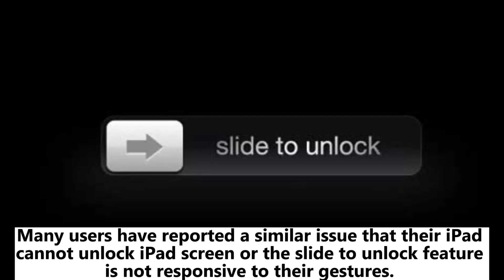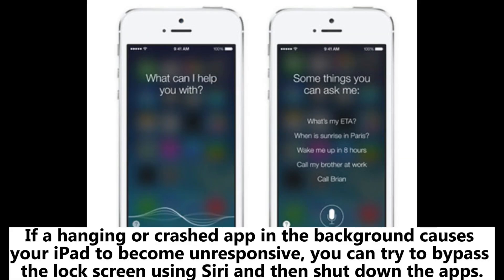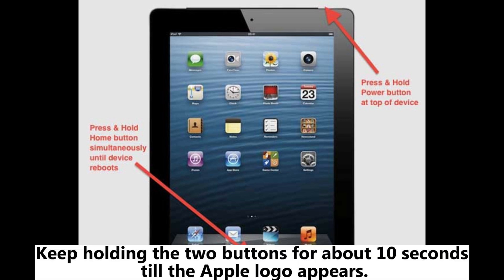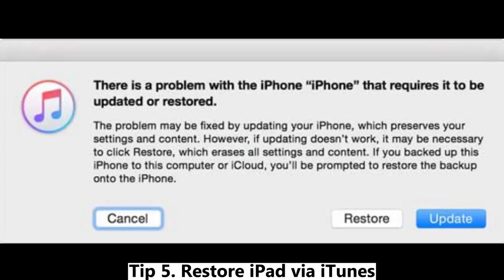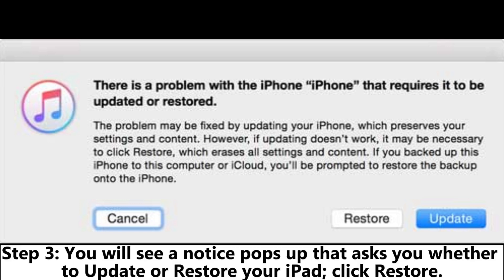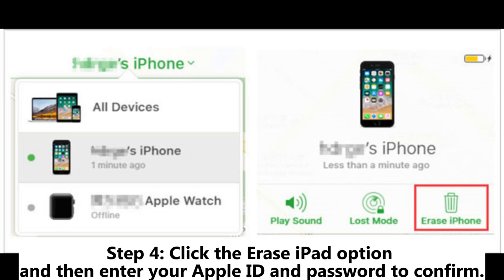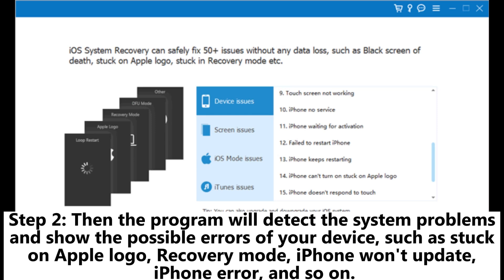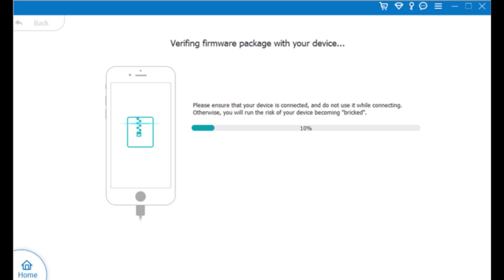iPad Won't Slide to Unlock? Here are Practical Fixes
Your iPad won't unlock? Here are the most effective solutions to fix the iPad cannot unlock issue.

00:00 Start
00:16 Tip 1. Clean iPad Screen
00:30 Tip 2. Shut Down the Crashed App
00:41 Tip 3. Force-restart iPad
01:16 Tip 4. Turn Off VoiceOver If You See a Long Rectangular Box
01:40 Tip 5. Restore iPad via iTunes
02:19 Tip 6. Restore iPad Using Find My iPhone
02:51 Tip 7. Fix It with iOS System Recover